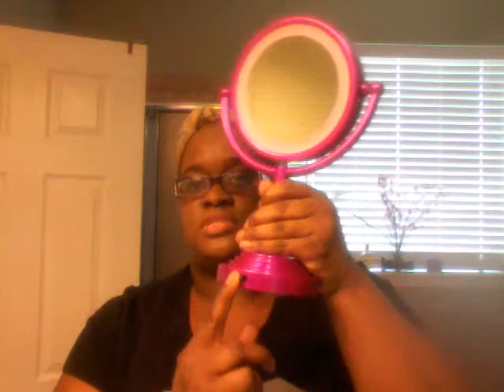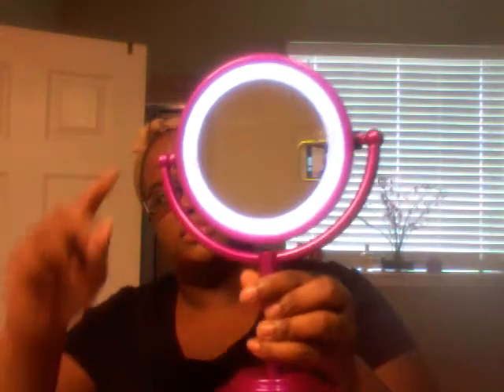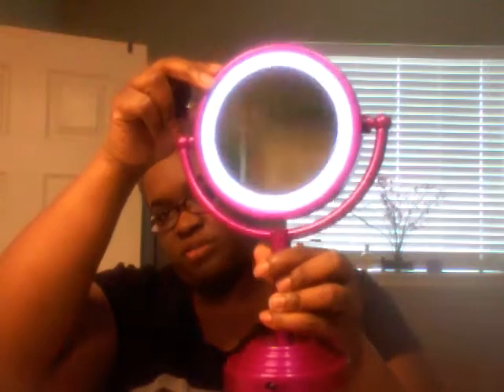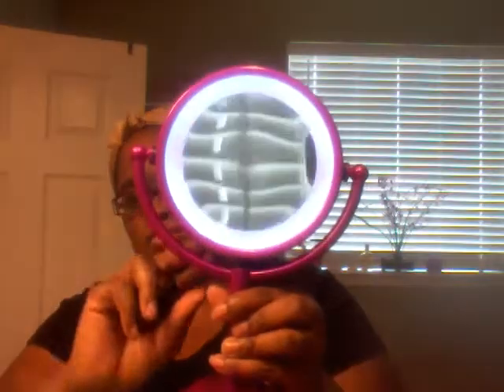FOTD/GRWM w/a little chit chat 12/30/14